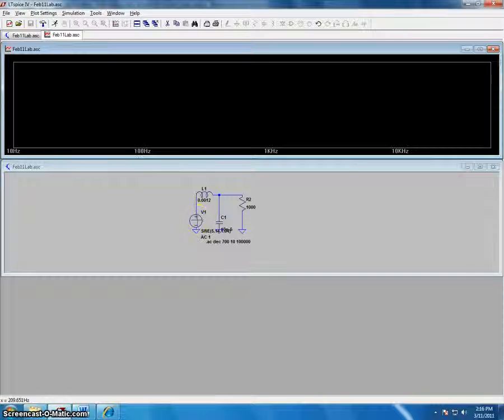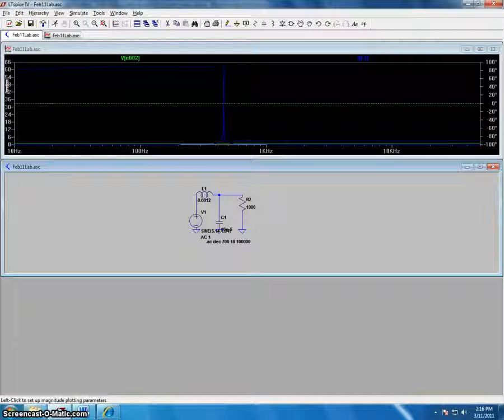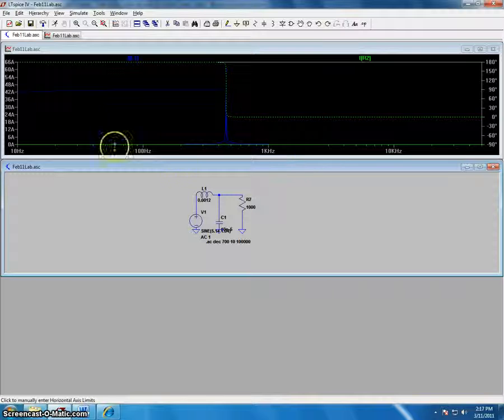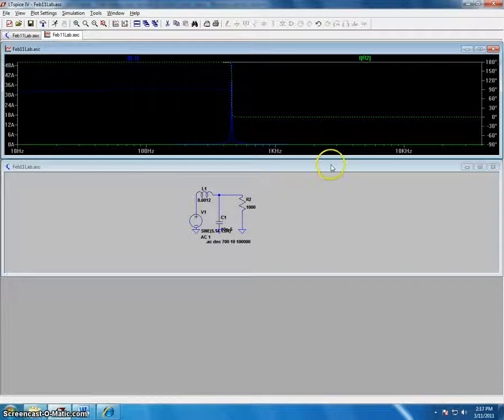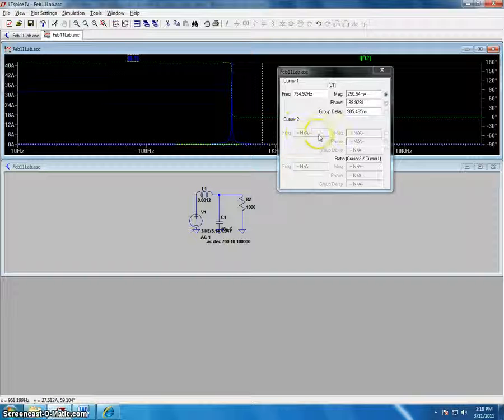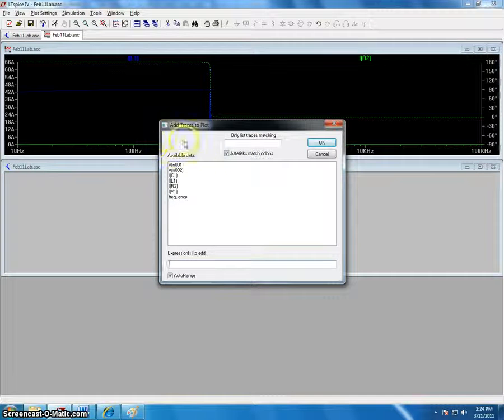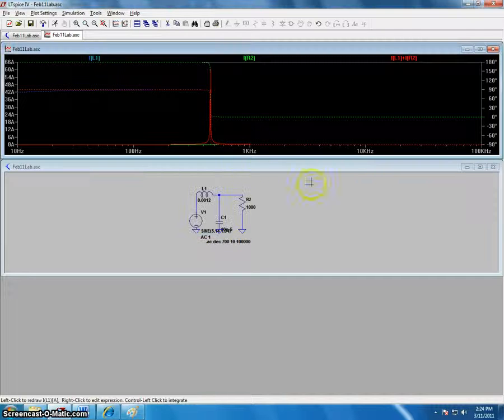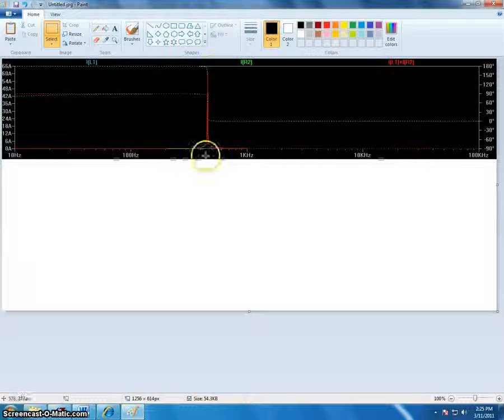Trace manipulation in LTspice preliminary 1